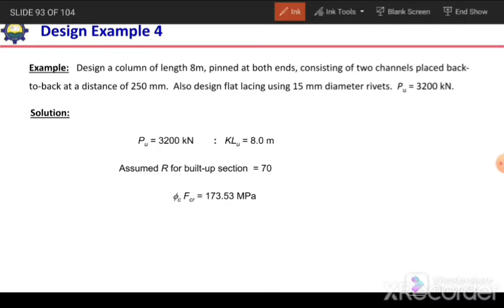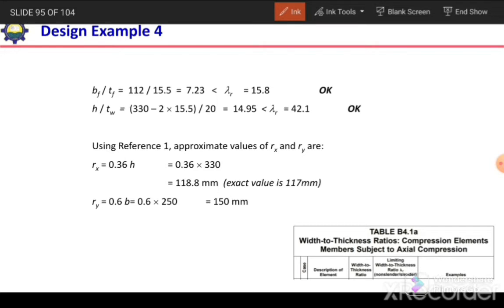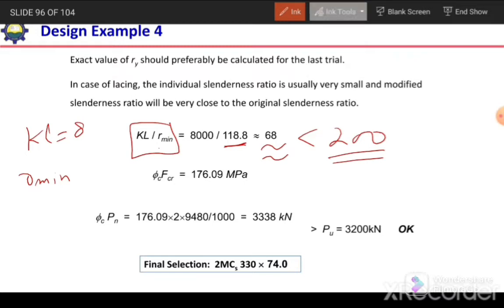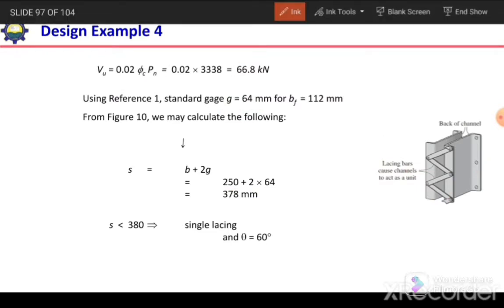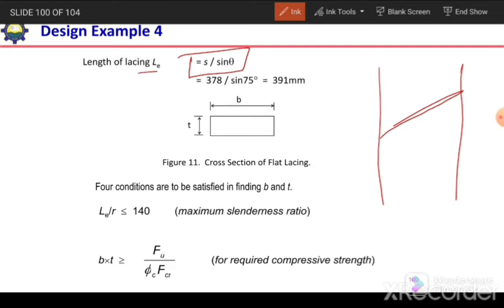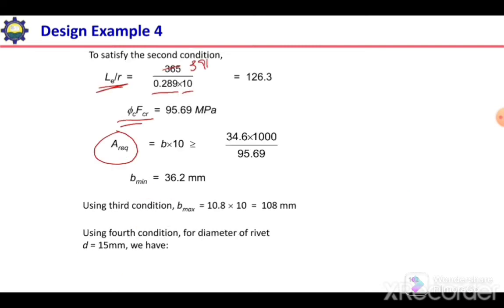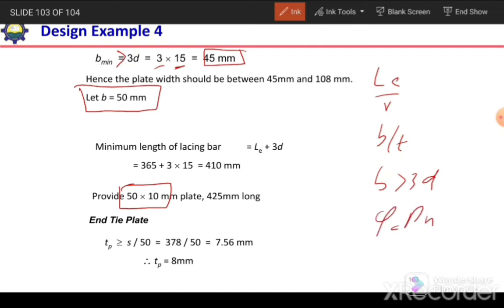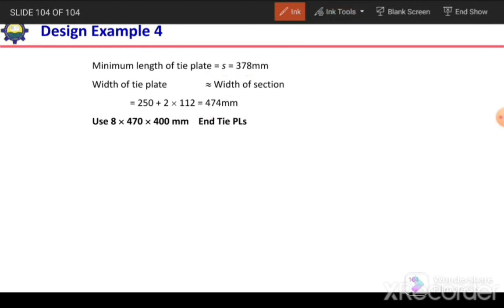11. Designs of compression members- design Example 4- design of built up section and lacing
Design a double channel built-up section having lacing on two faces pinned at both ends subjected to axial compression dead and live loads. Also design the lacing element.